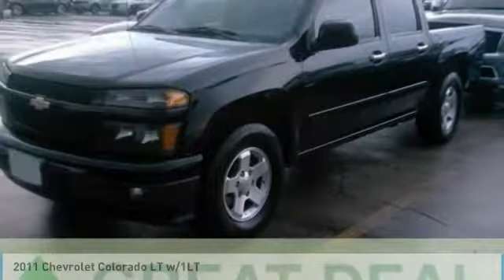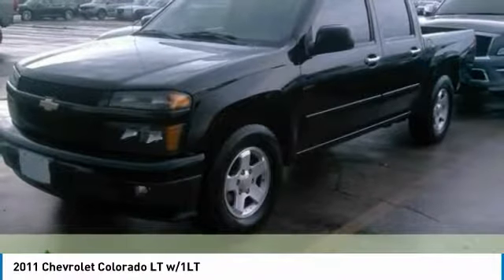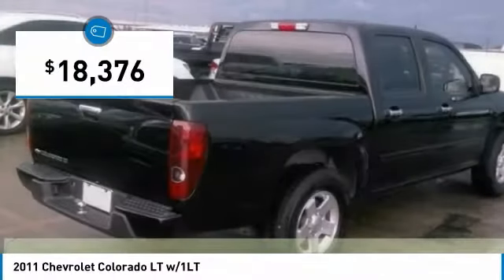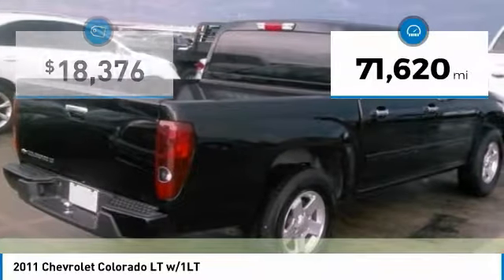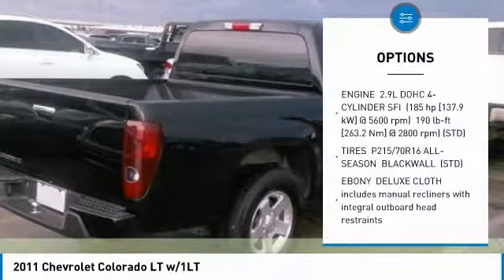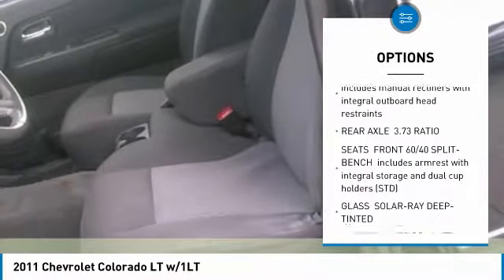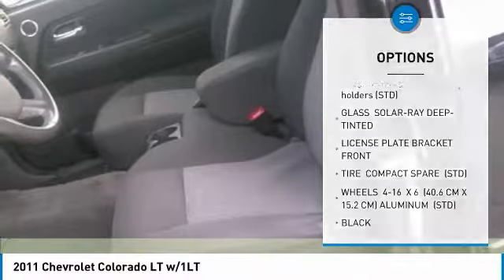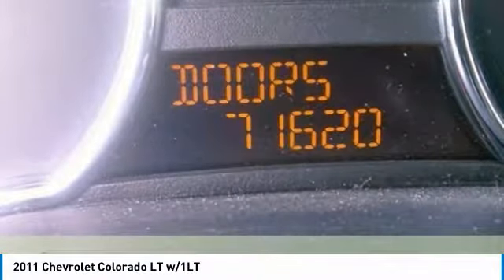2011 Chevrolet Colorado F26588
2011 CHEVROLET COLORADO Garland, TX
Stock# F26588

Jupiter Chevrolet
11611 Lyndon B Johnson Fwy

Black 2011 Chevrolet Colorado 1LT RWD 4-Speed Automatic with Overdrive 2.9L 4-Cylinder SFI DOHC Preferred Equipment Group 1LT.

2011 Chevrolet Colorado 1LT RWD includes our Jupiter Advantage: Lifetime power-train limited warranty, alloy wheel protection, door ding protection and MORE! Odometer is 24560 miles below market average!